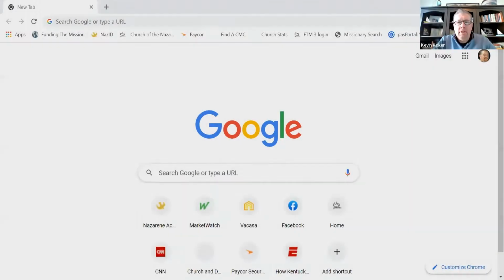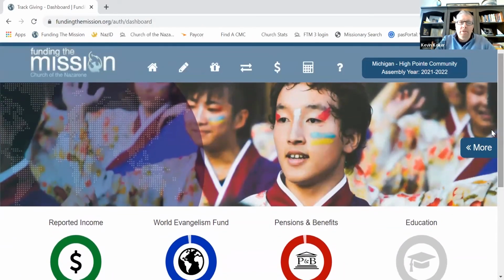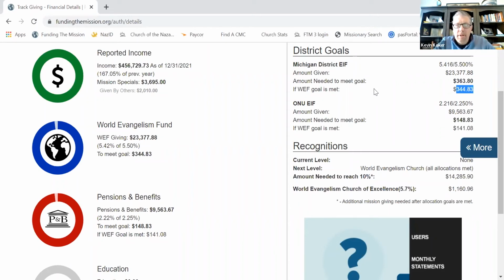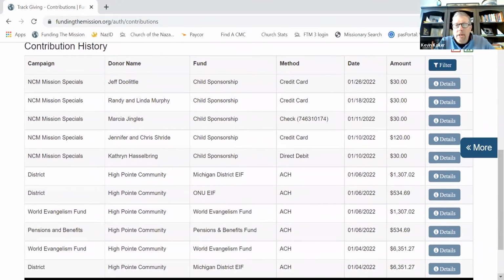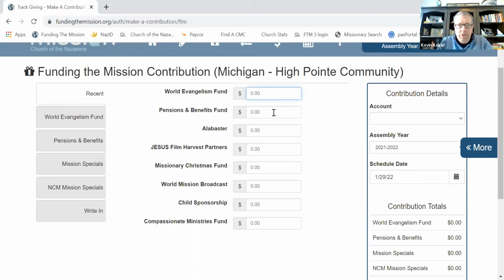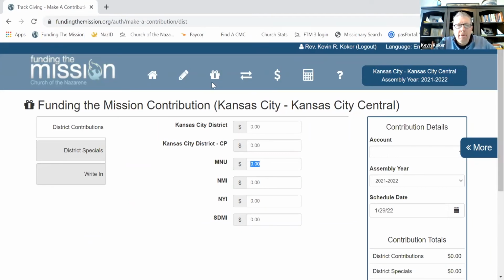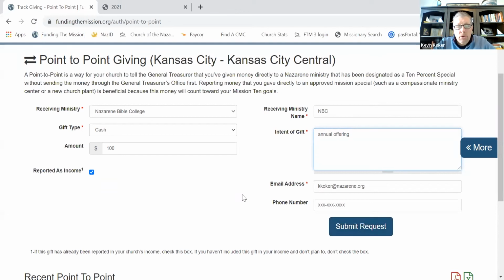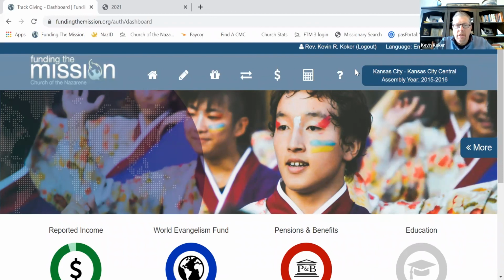Funding The Mission Walk-Through Guide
As a district, we are transitioning AWAY from sending funds to the office and TO entering funds within Funding The Mission (FTM) directly. This 46 minute video walks you through the system and answers many of the basic questions that arise.  It will help you not only track contributions, but can assist in planning for the future year as well.